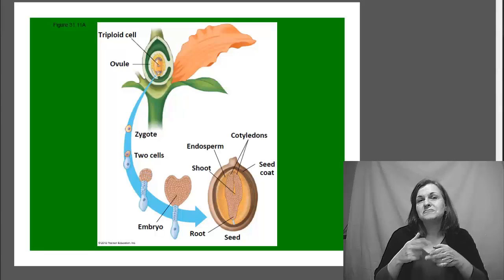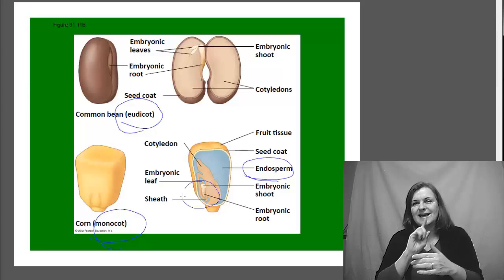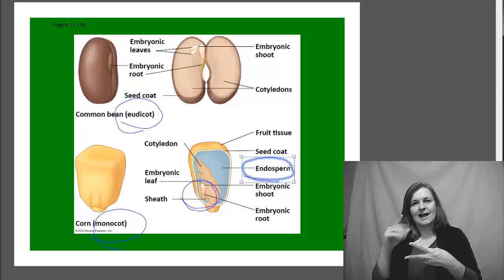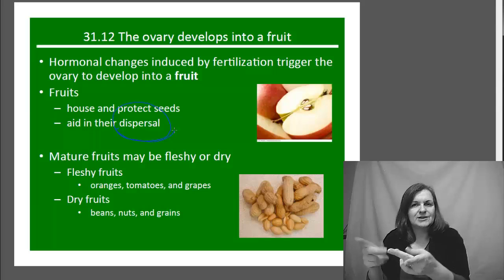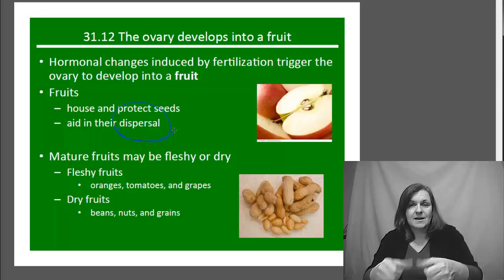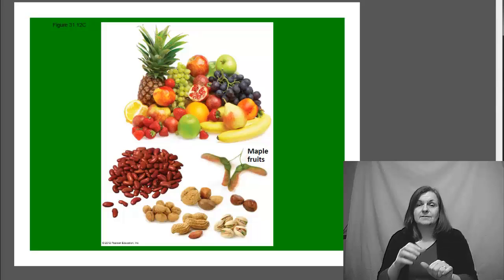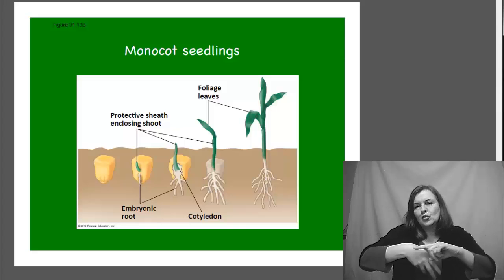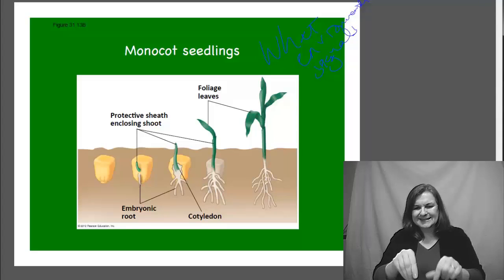Plants_Seeds w Interpreter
an introduction to seeds and their purpose in the enviroment